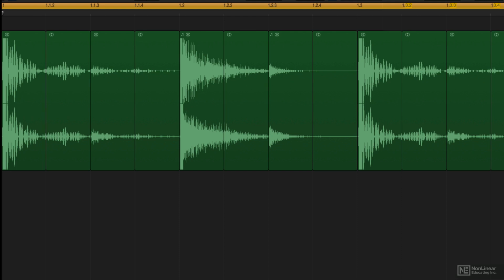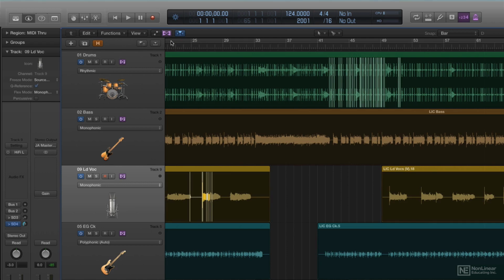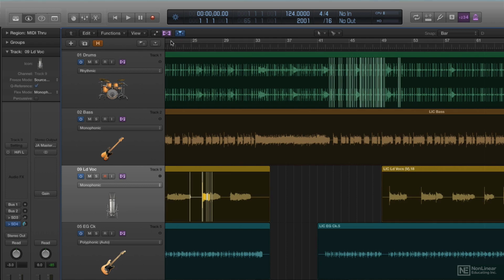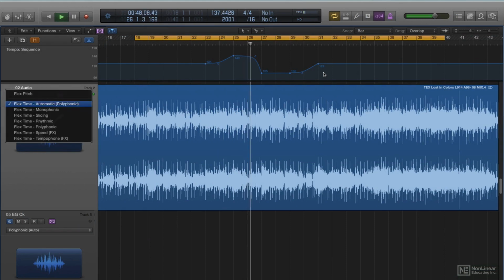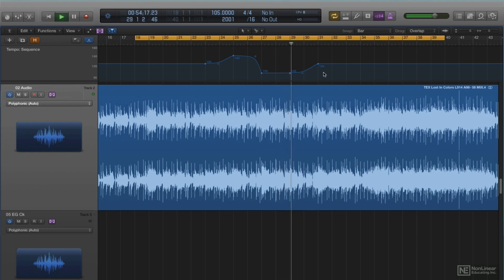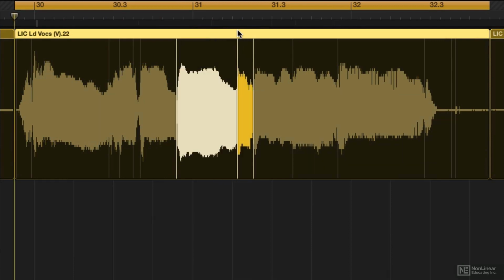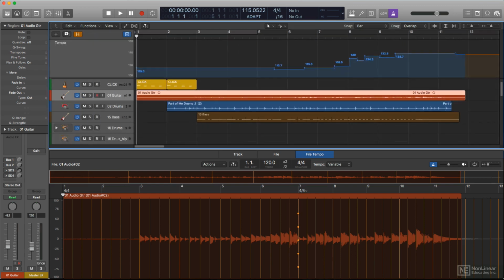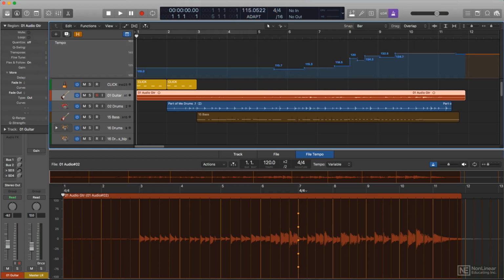Logic Pro X 10.4 301: Smart Tempo Demystified - 2. Background Concepts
Logic Pro X 10.4 301: Smart Tempo Demystified by Joe Albano
Video 2 of 20 for Logic Pro X 10.4 301: Smart Tempo Demystified

Logic Pro X has always been very good at manipulating time. And now with Smart Tempo, Logic takes its tempo manipulating capability to another level. Its now possible to record a music performance without a click track and have Logic create a tempo map automatically, or have Logic flex the recording to match the tempo of your project. This course, by Logic expert Joe Albano, explains everything you need to know about this powerful tempo detection/analysis feature.

To put Smart Tempo into context, Joe starts with a brief Logic tempo handling history lesson and gives some background on important tempo manipulation concepts. An in-depth description of the Smart Tempo Modes is next. Here, you discover the difference between Keep, Adapt, and Auto modes, and you see them all in context with real-life recording and editing examples. Then, there is a whole section on the Tempo File editor, where you learn to manually and precisely adjusts beat markers. Joe concludes the course by showing Smart Tempo in action, and by giving strategies to overcome some Smart Tempo limitations.

So don't miss a beat! Watch this 20-tutorial course by Logic expert Joe Albano, and see and hear how smart Smart Tempo really is!